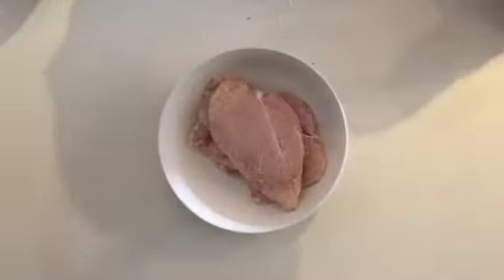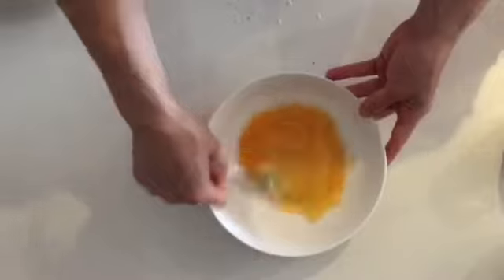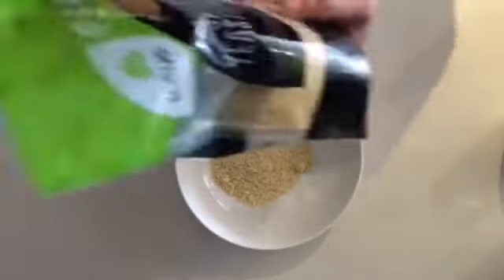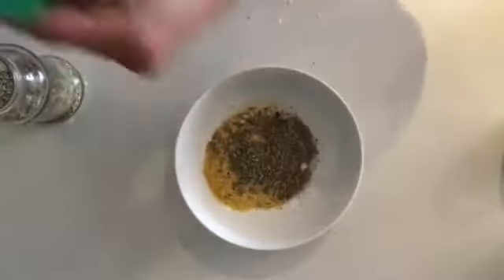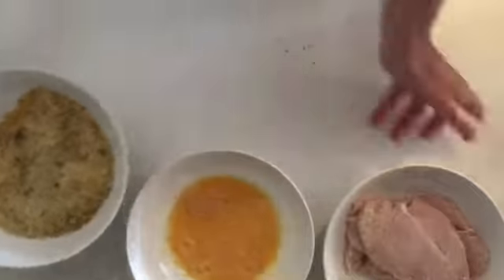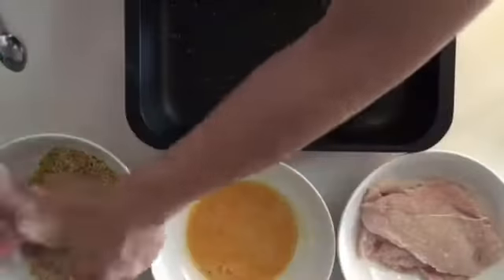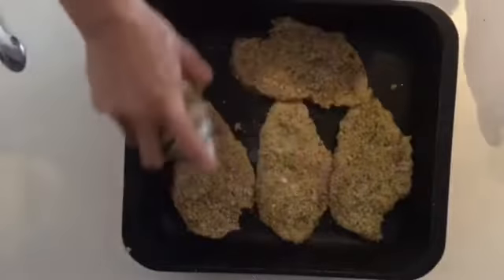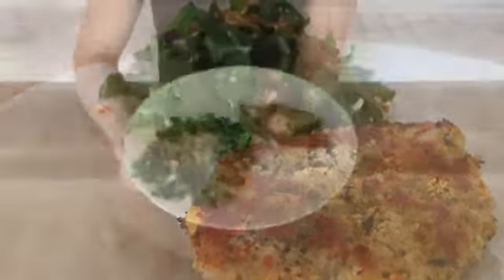Sally Says: Who doesn't love chicken schnitzel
Here I show you how to cook a quick and easy dish!